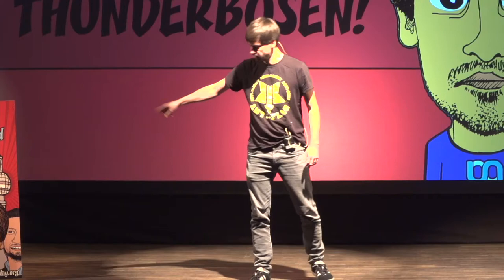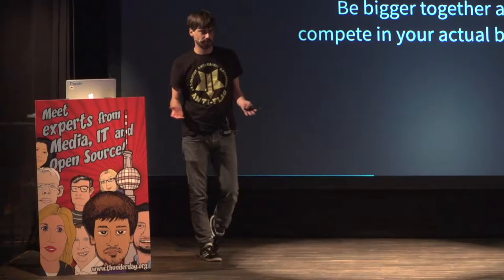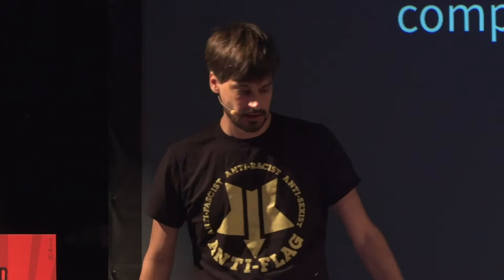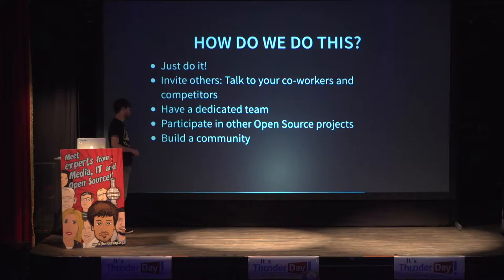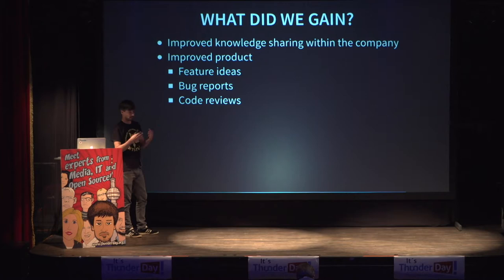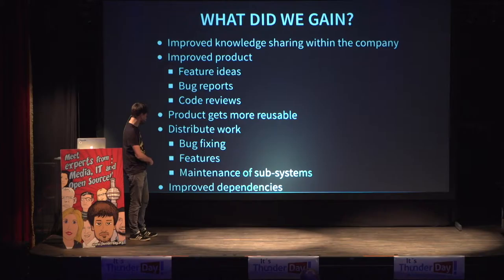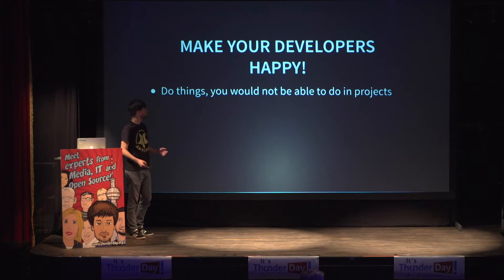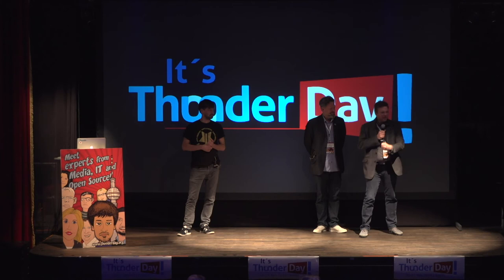Daniel Bosen: How Hubert Burda Media contributes to Open Source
Thunder Day 2018

How Hubert Burda Media contributes to Open Source

Daniel Bosen shares knowledge about how Hubert Burda Media successfully adapted an Open Source solution and will show hands-on how Burda benefits from the contribution.

Daniel Bosen (Lead Developer Thunder at Burda Magazine Holding)